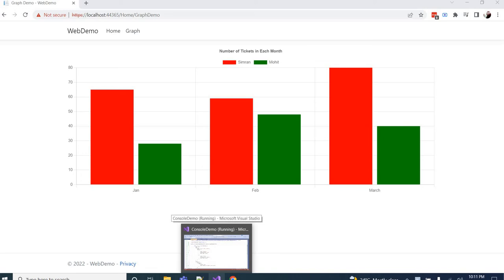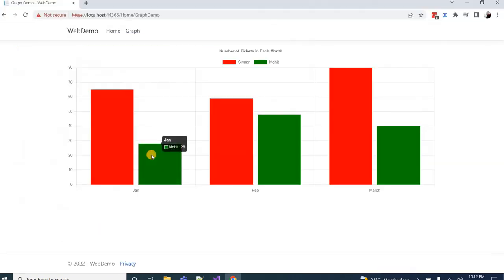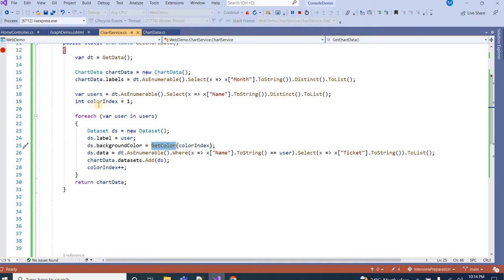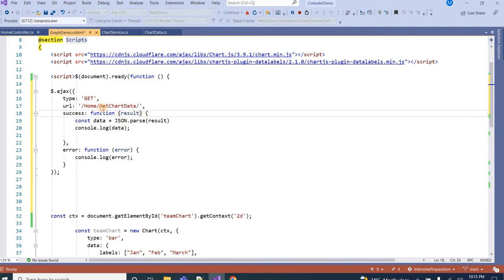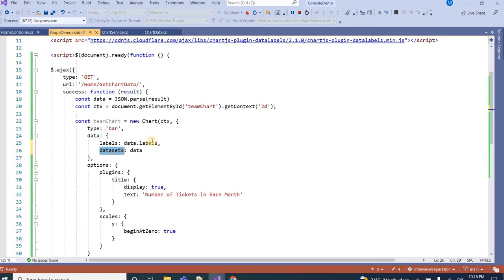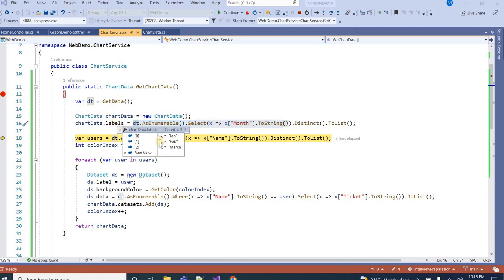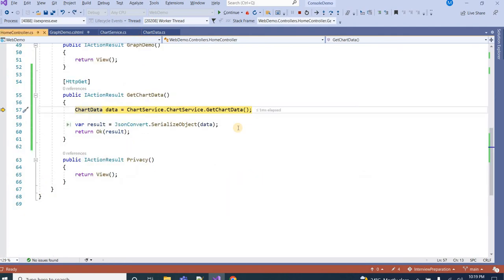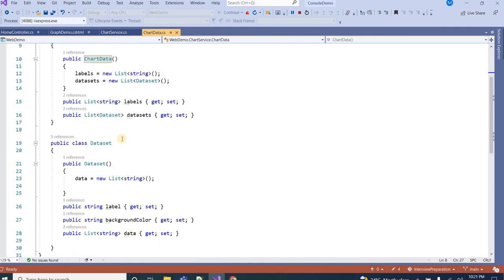Create Bar Chart in .NET Core| JS Chart Free | Part 2 | Sukhraj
Simple, clean and engaging HTML5 based JavaScript charts. Chart.js is an easy way to include animated, interactive graphs on your website for free.